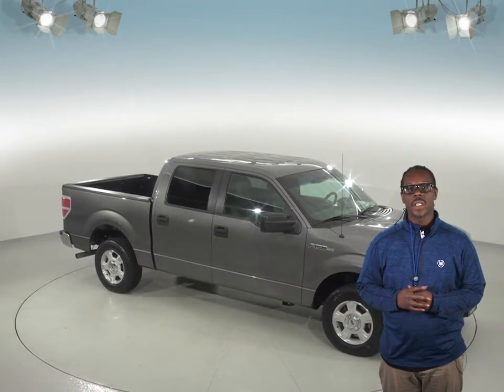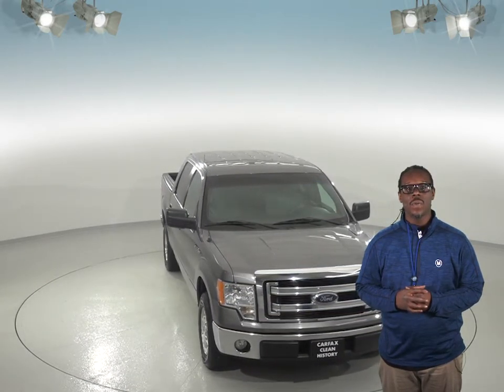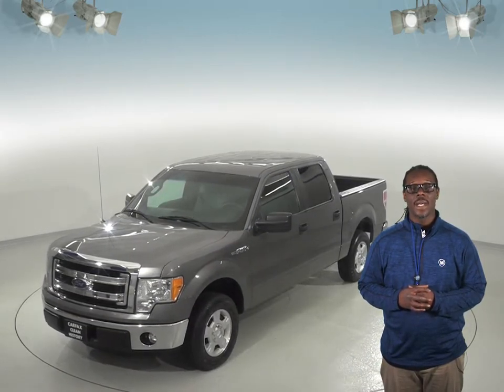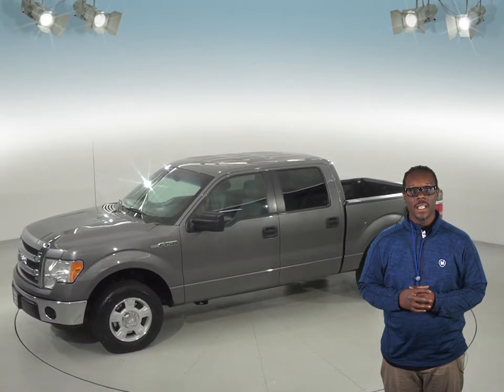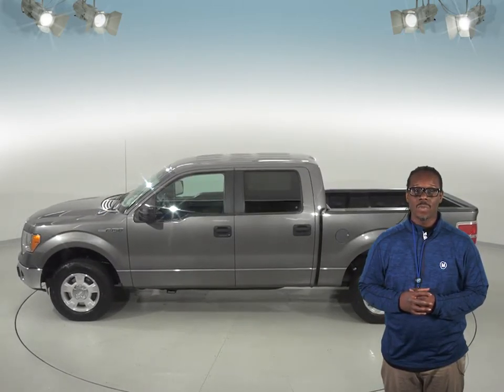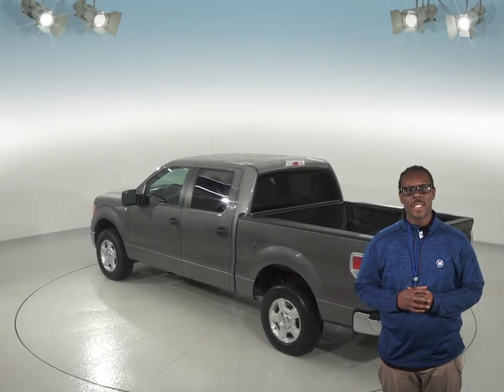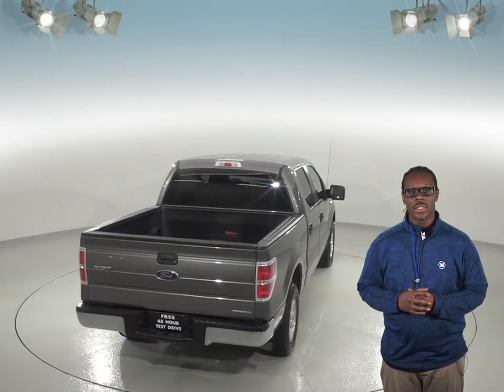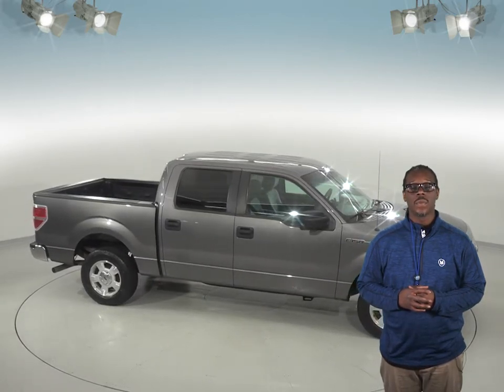Used, 2013, Ford F-150, XL, Gray, SuperCrew, Test Drive, Review, For Sale - G94806NC